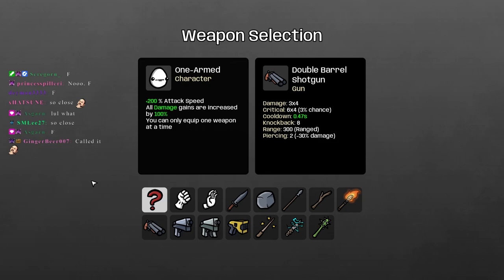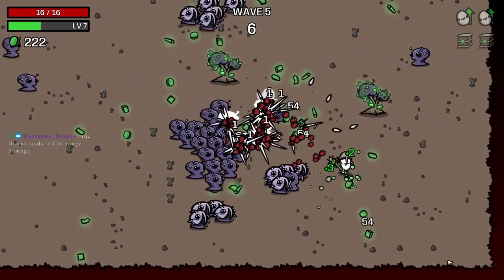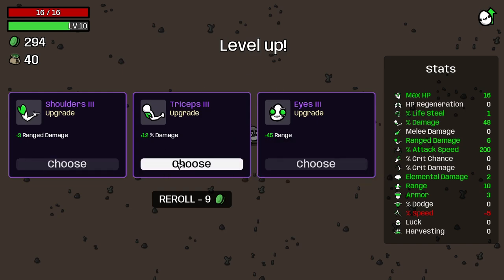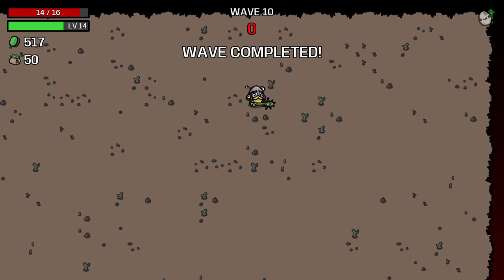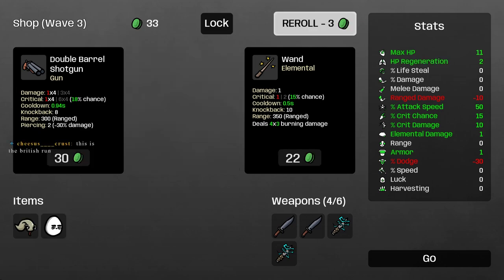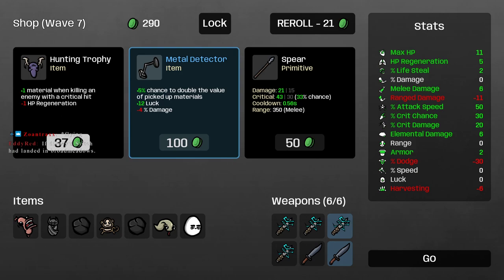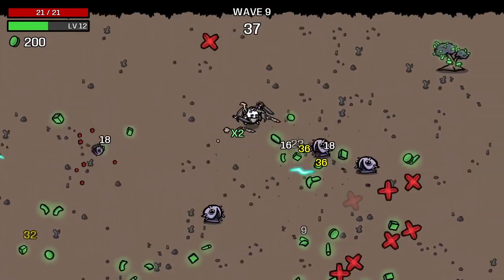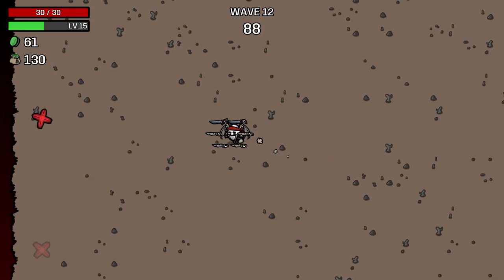Flying Screaming Vampire Bat Howler Monkey Armed With Knives! | Brotato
The update is badass! Even though luck got nerfed.

MUSIC USED
Diddy Kong Racing - Character Select